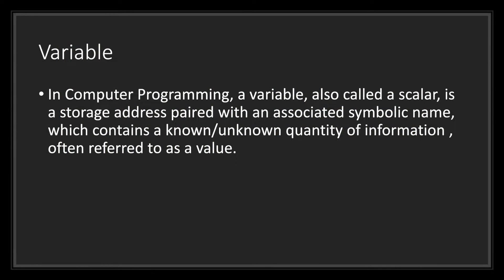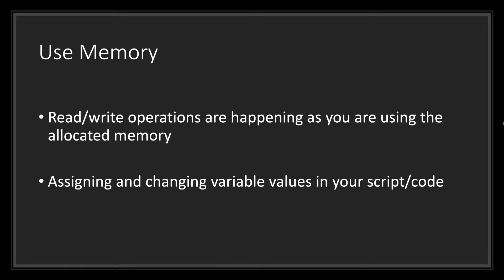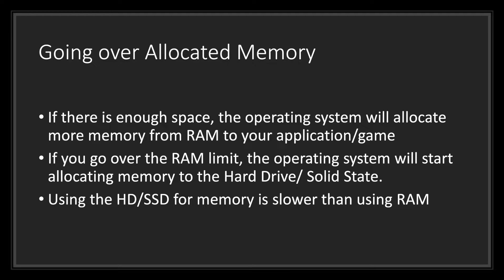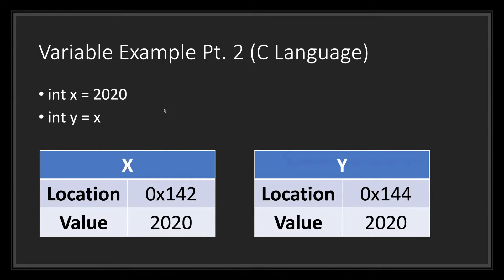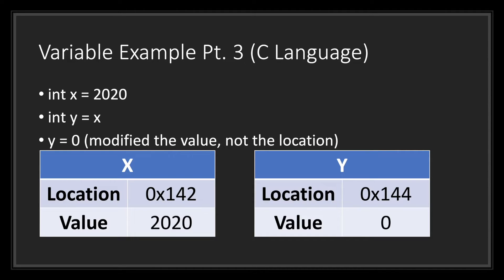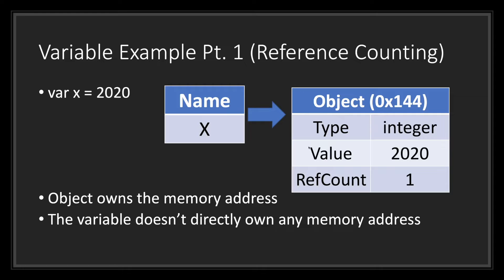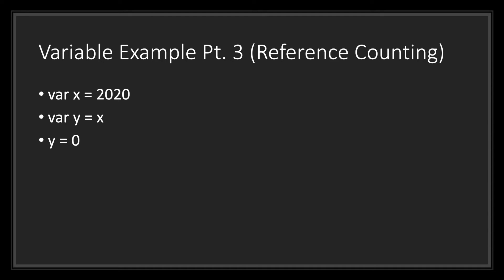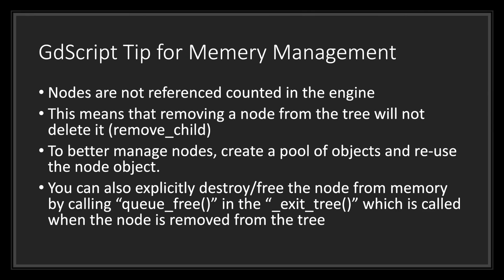Life Cycle & Reference Counting | Godot GDScript Tutorial | Ep 1.2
Let's look into the basics of Life Cycles and Reference Counting in Godot GDScript!

🐳 PLEASE TAKE A LOOK AT THE PINNED COMMENT. This episode was made under wrong assumptions of how I thought the language worked, before I started diving into the Variant class. Going to redo this episode to clarify but I will not delete it nor change it from public, as I'd like to keep a history of where I went wrong at what point in my journey. Still the reference count and Allocation of C is still a useful thing to know, just has no relation to Godot GDScript and how variables are handled.

In this episode, I cover the following topics:
- Variables (Dictionary Definition)
- Basics of Memory Life Cycles (Allocation, Usage, Release)
- Basics of Memory Life Cycle in the C Language (Allocation, Usage)
- Basics of Reference Counting (Allocation, Usage, Release)

No Github companion project is provided for this episode.